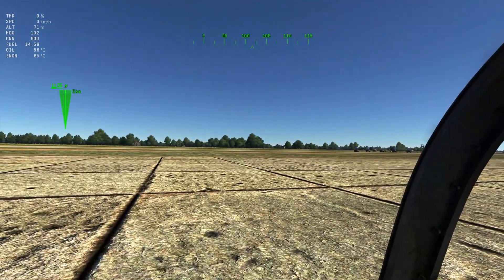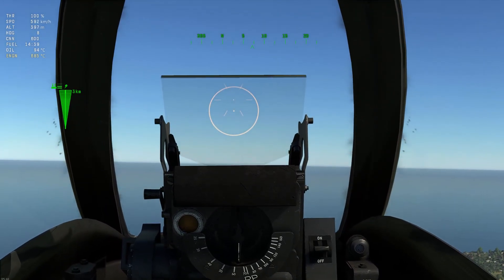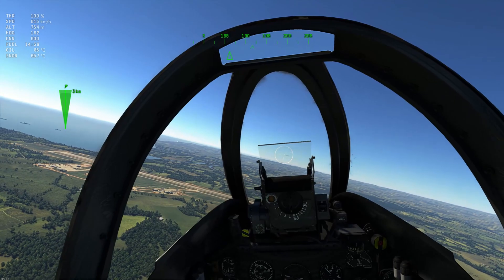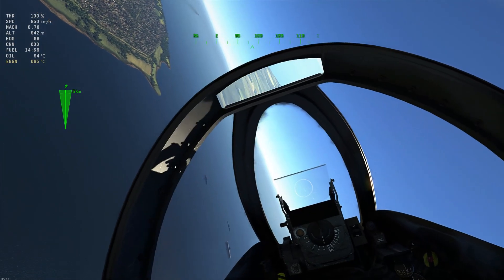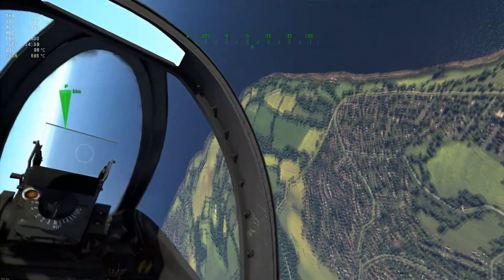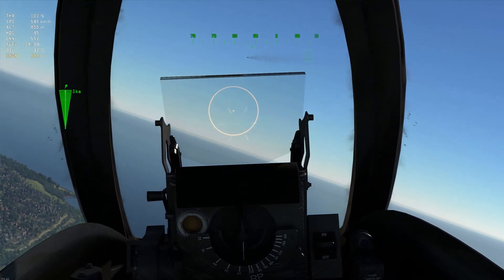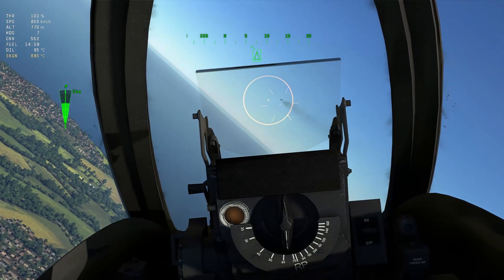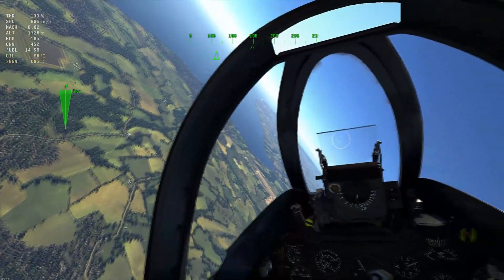War Thunder Sim - Radio Range Finder Tutorial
I made up this little video to try and explain  how the new radio range finder mechanic works. Hopefully it clears up a few questions people might have about it :)

---Equipment---
Thermaltake View 27 Mid Tower
i7-8700K (6-Core) 3.70GHz OC to 4.70GHz
MSI Z370 Pc Pro Motherboard
Cooler Master Hyper 212 CPU Cooling Unit
Corsair 16GB DDR4 3000MHz RAM
Corsair 850W CXM Power Supply
1xEVGA GeForce RTX 2080 8GB
2 X 1TB Samsung SSD 860 Evo
2 X 3TB WD Elements HDD
Asus ROG Strix 32" Curved Monitor
ED Tracker Pro
Logitec Xtreme 3D Pro Joystick